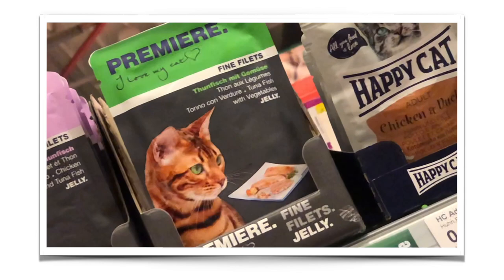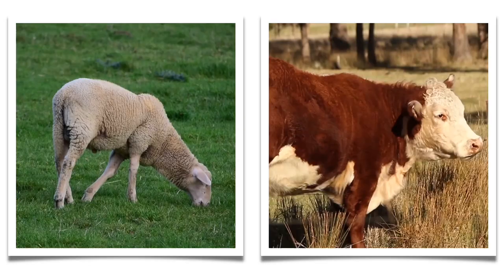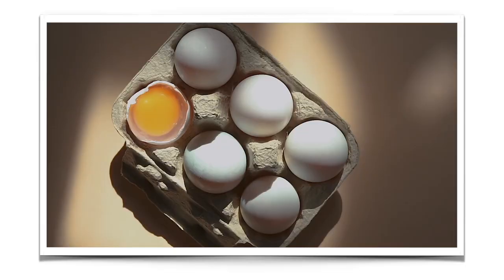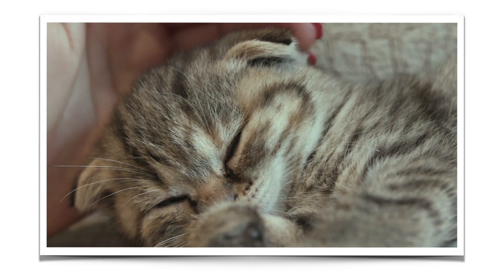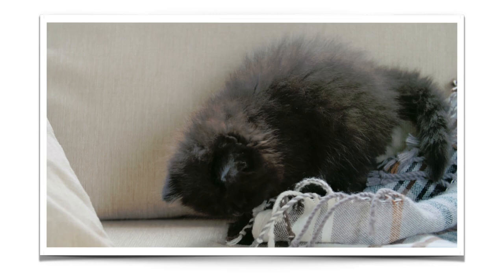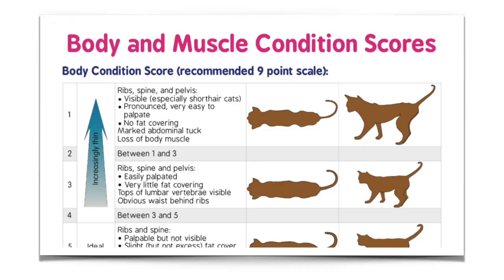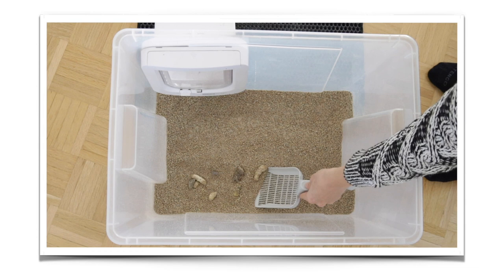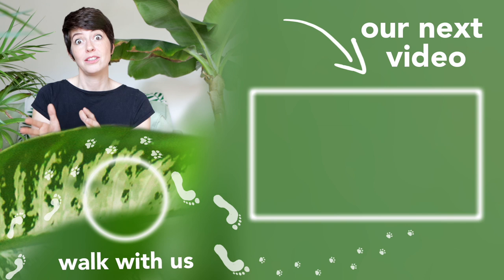Raw Food Diet for Kittens and Cats - Beginner’s guide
A beginner’s guide to RAW FOOD DIET FOR KITTENS AND CATS. Raw food for kittens is the best! A raw food diet will uplevel your kitten’s health. Really raw is the best for kittens and cats. The raw food diet for cats is the biggest factor in cat health, and your kitten will definitely benefit from this raw meat kitten diet.If you have a new kitten or if you’re researching for your new kitten “how to feed kittens”, then this is the video for you. The raw diet for kittens is a wet food, whole food for cats. We talk about how to feed raw and why it's the best food for cats and kittens. If you’ve ever wondered “is raw meat good for cats” … well.. this is for you, my friend! It really is the best diet for cats and kittens. Raw feeding can be simple and easy, and it’s the best cat food you could give your kitten.

We also go into detail on how to feed kitten wet food, we explain what raw cat food is, how to prepare it and how to feed a balanced raw diet for cats. We also talk about how you can adjust your raw food diet to the specific needs of your kitten. Raw meat is truly amazing for cats. They’re carnivores after all, so raw meat is as species specific as a diet can be! I always wonder how people cat think that dry cat food, or even canned cat food, can be healthy for cats when they’d just as easily go hunt their own raw meat dinner if they could… and some still do, don’t they?

We cover:
00:00 - WHAT to feed
00:30 - a little trick to make your life easier
00:57 - giving Taurine
01:20 - feeding bones to kittens
02:24 - adding WHOLE FOODS
03:14 - WHEN and HOW to start
04:58 - HOW MUCH to feed
06:50 - How to ADAPT the diet to your kittens specific needs
08:04 - food allergies

In this channel, I share everything I have learned about natural nutrition and in integrating a holistic approach to your cat and dog’s health.